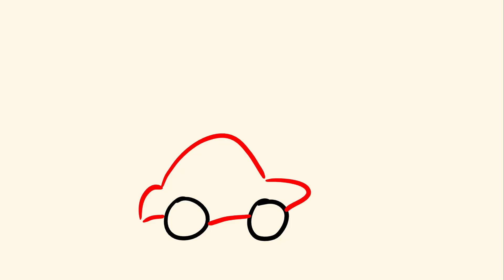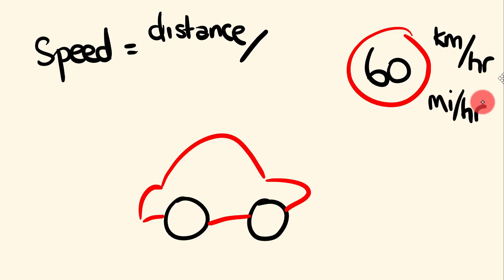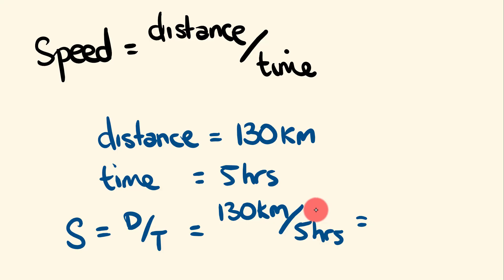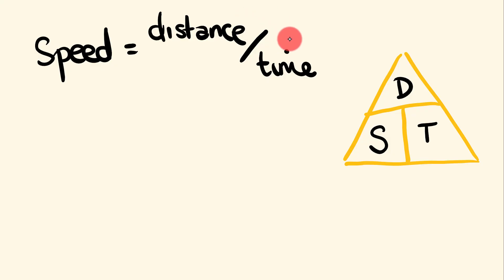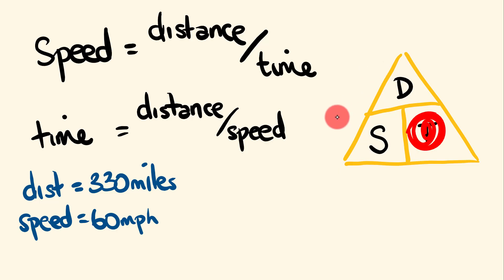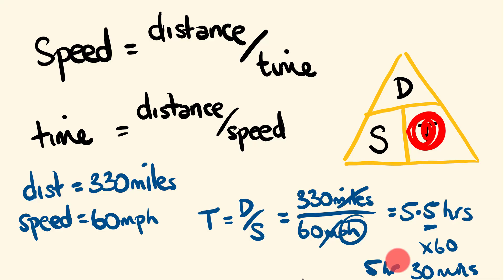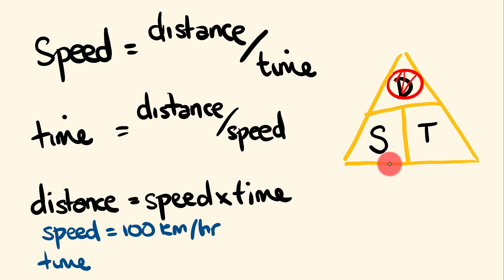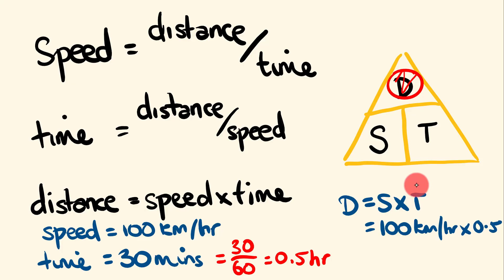How to work out speed, distance and time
How to work out spped distance and time calculations easily.
This shows an easy was to remember all the formulas so you'll be calculating velocity problems no problem!